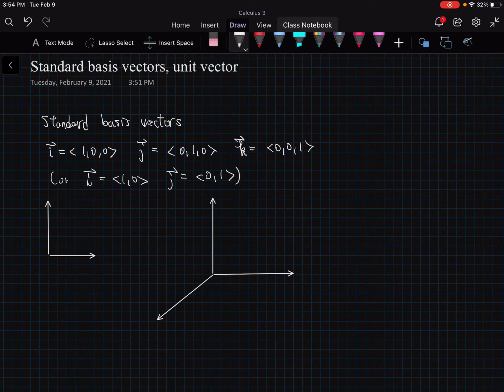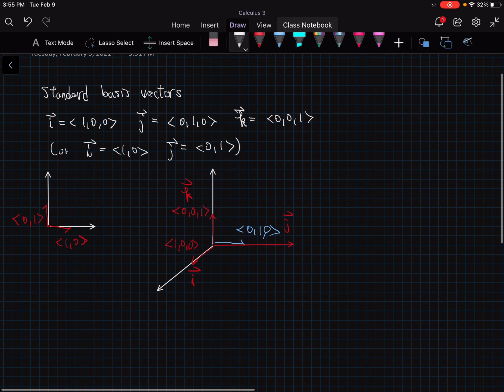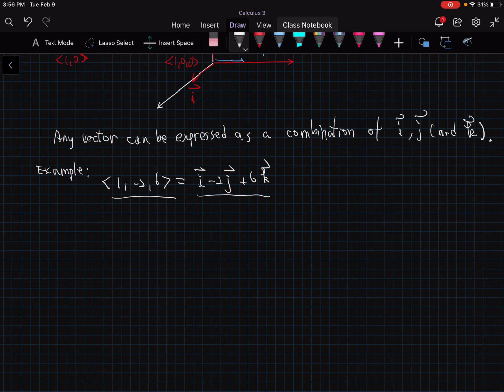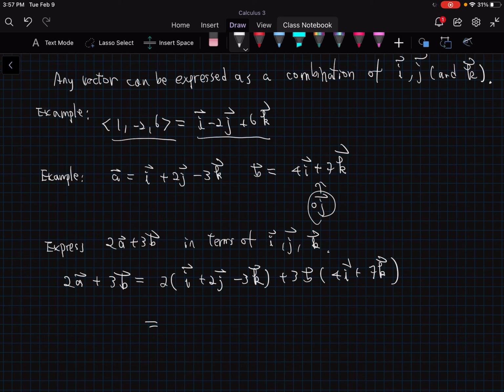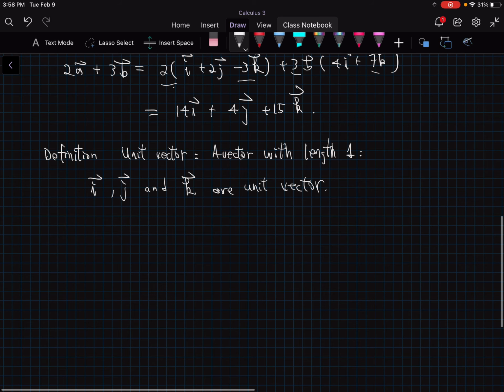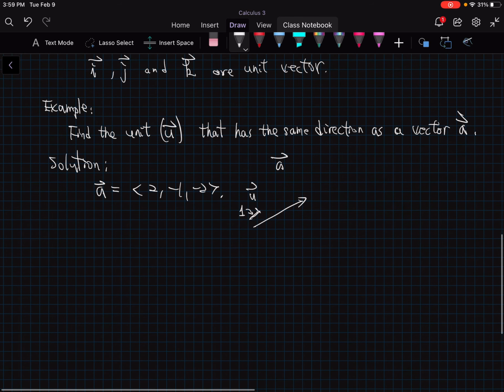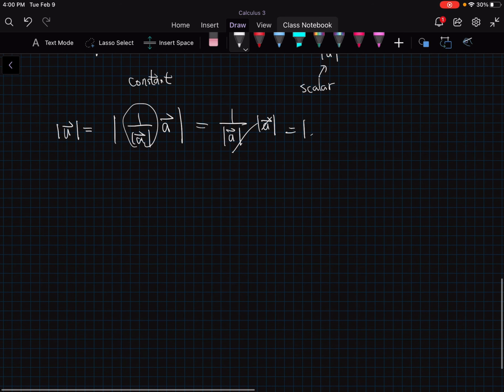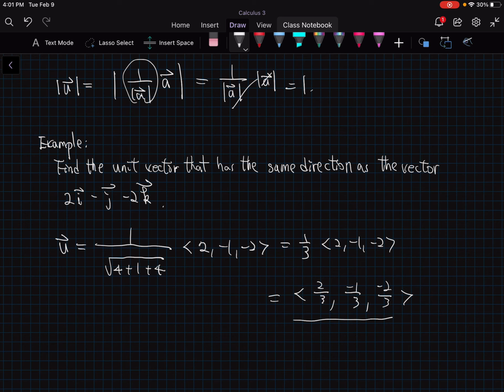Section 12.2 Standard basis vectors, unit vector